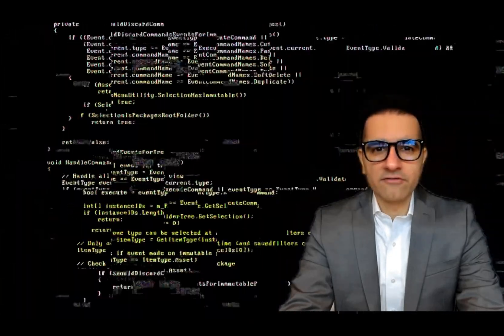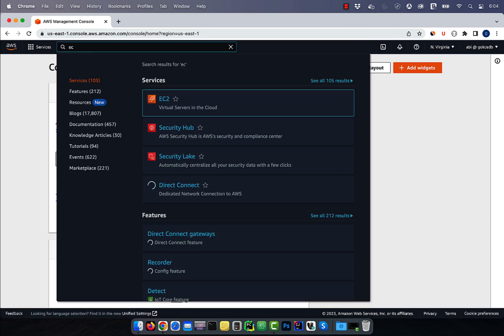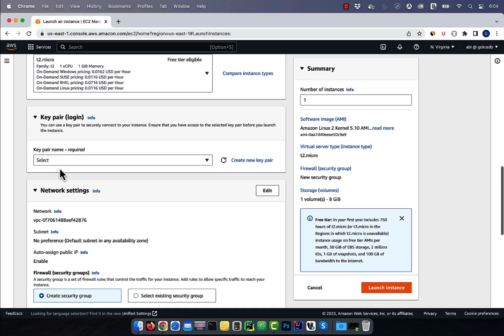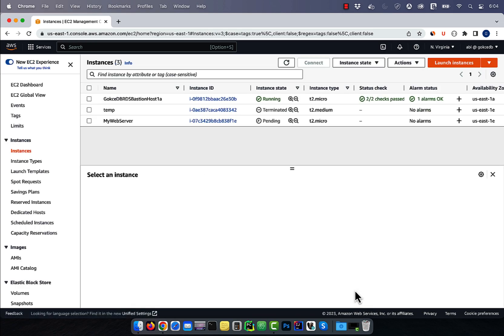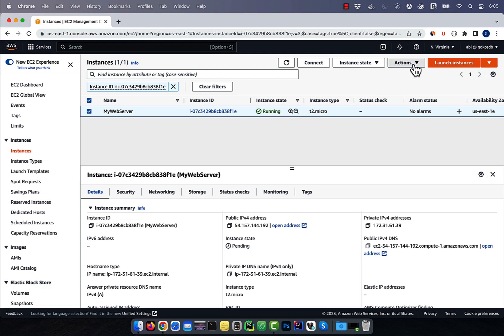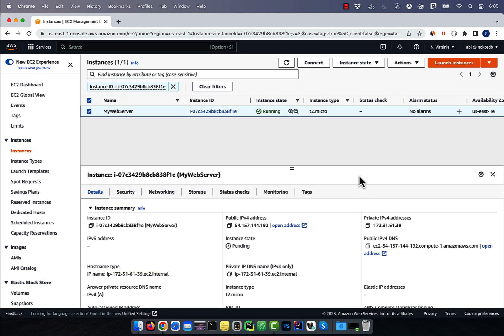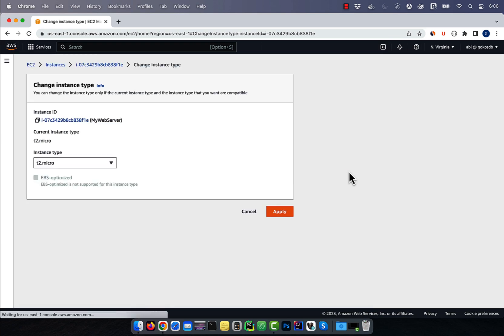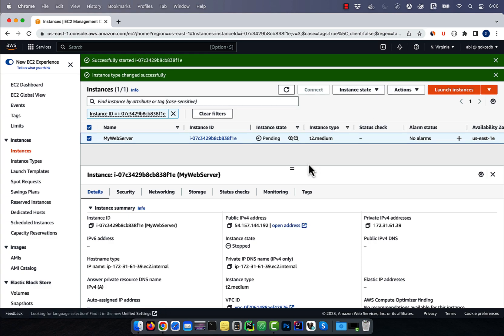How To Change EC2 Instance Type (1 Min) In AWS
In this tutorial, you'll learn how to change the EC2 instance type In AWS.
Video Transcript:
Hi guys, this is Abhi from Gokcedb. In this video, you're going to learn how to change the instance type of an EC2 instance in AWS. Let's start by navigating to the EC2 service then click on the launch instance then give your instance a name.

Select an AMI and for instance type, I'm going to choose t2.micro. Select a key pair and network settings. I'm going to leave everything to default and then hit the launch instance.

Click on view all instances and you should see your EC2 instance in a pending state. Give it some time and the instant State should change to running. To change the instance type, click on the actions drop-down then choose change instance type from the instance settings drop-down.

The reason this setting is grayed out is that our EC2 instance is still running. Let's stop this instance and then go back to the actions drop-down. As you can see this time the change instance type option is available.

Click on it then choose a new instance type then hit apply. Now you should be able to bring this instance back up with a new instance type. There you have it.